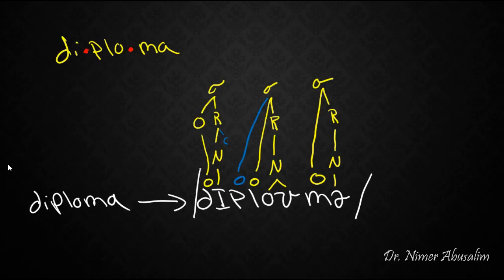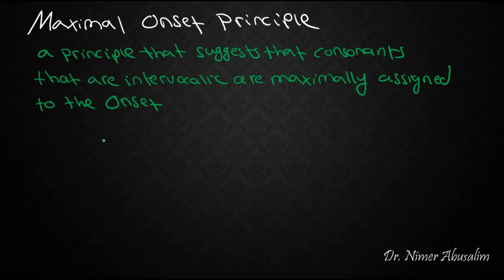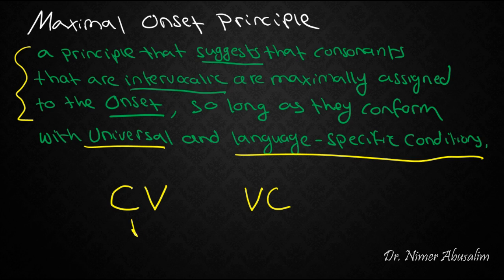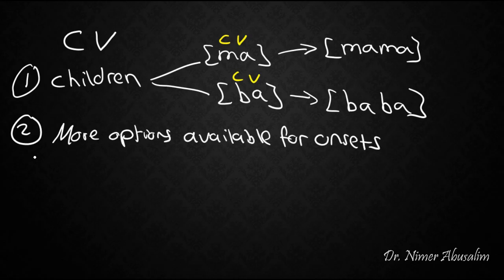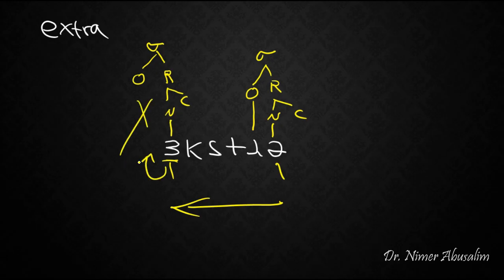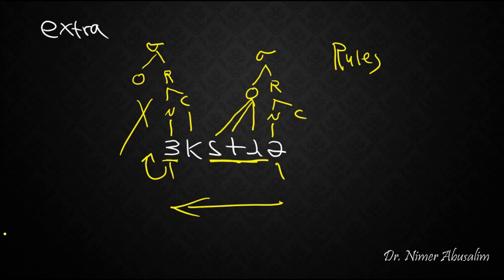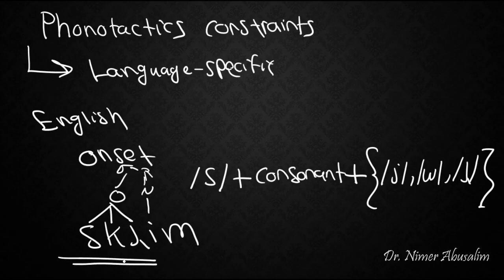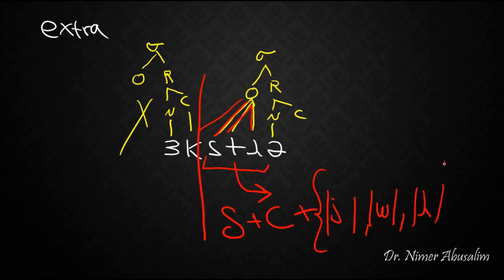PHONETICS-9: Maximal Onset Principle & English Phonotactics